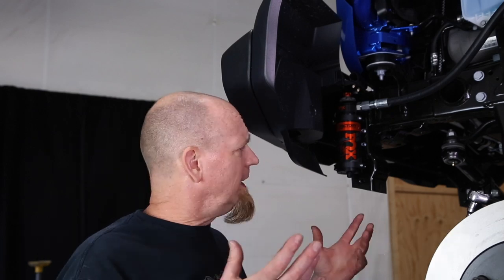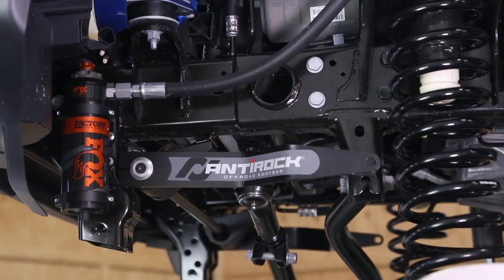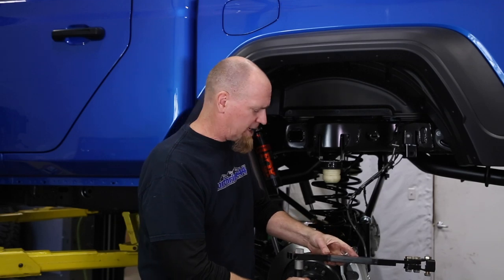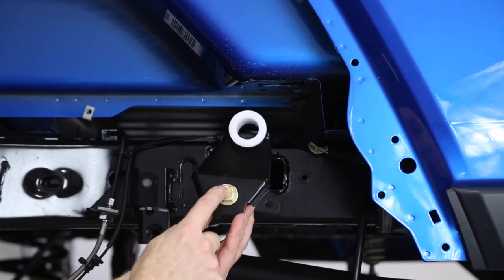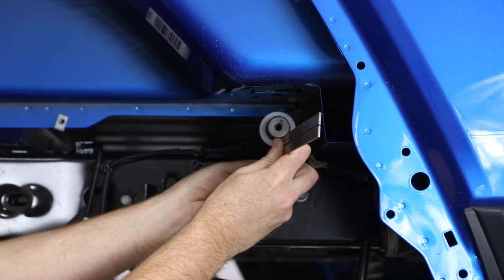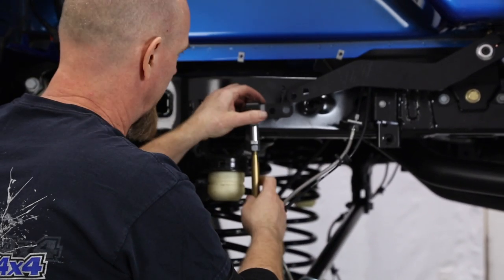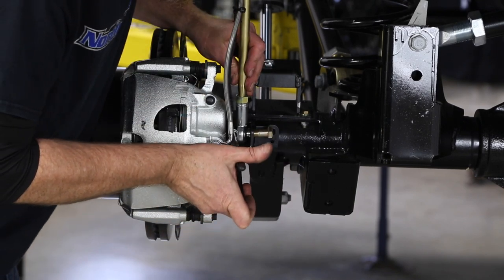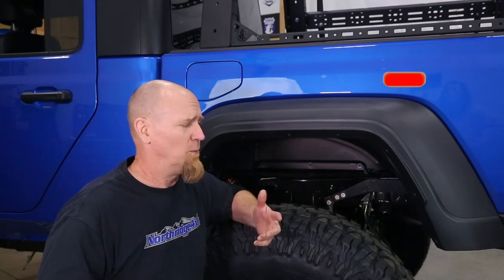RockJock Antirock Sway Bars Front & Rear Install | Jeep Gladiator JT